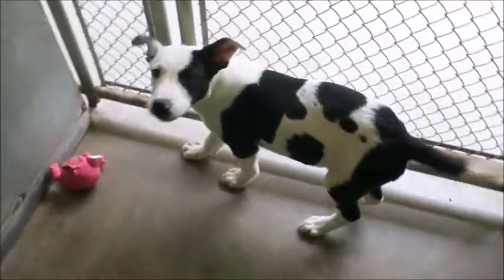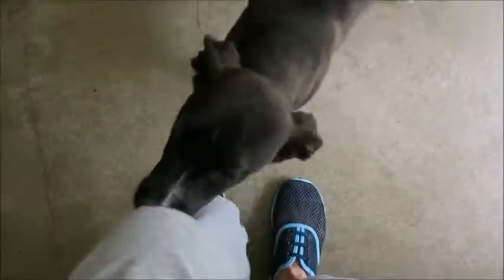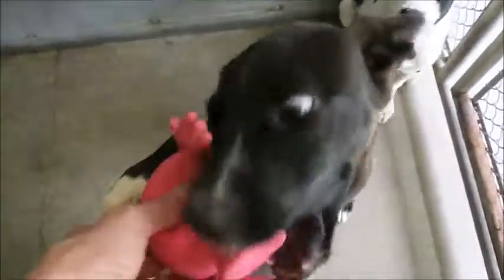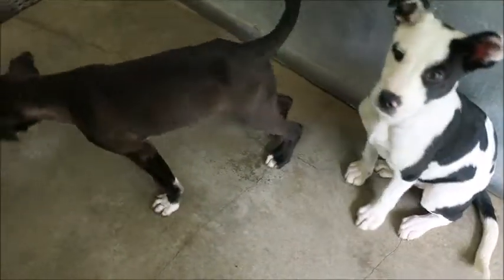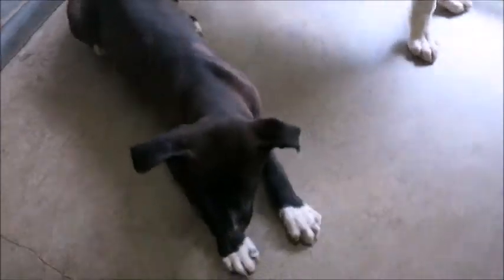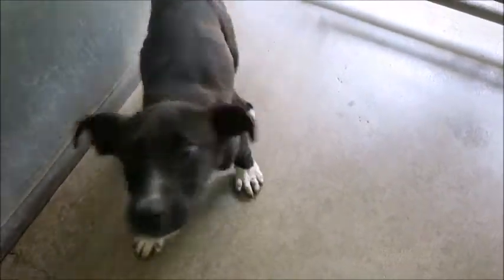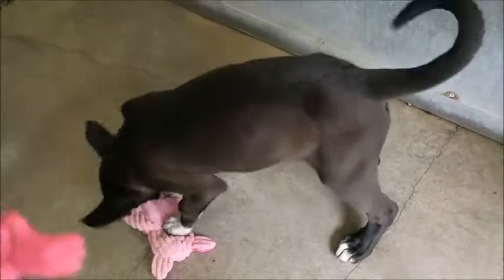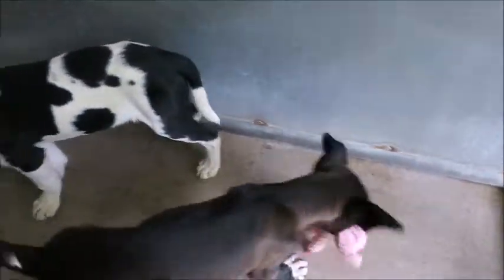Sam and Skye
Sam, Skye, Shiloh and Sheeba are 2 1/2 month old Border Collie mixes. They were born March 01, 2018.  All boys except for Sheeba. Very sweet and playful and absolutely ADORABLE!